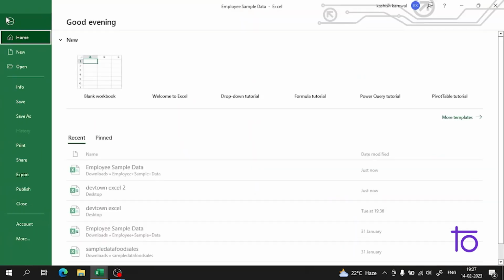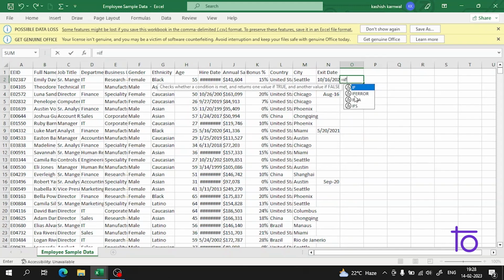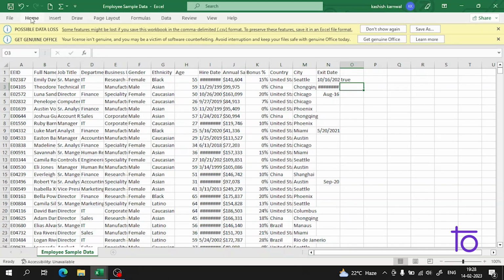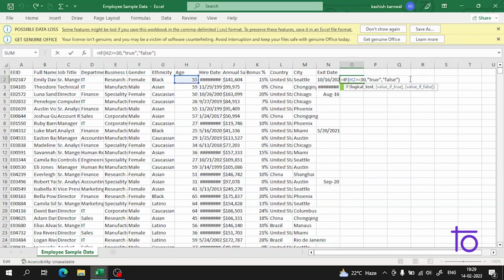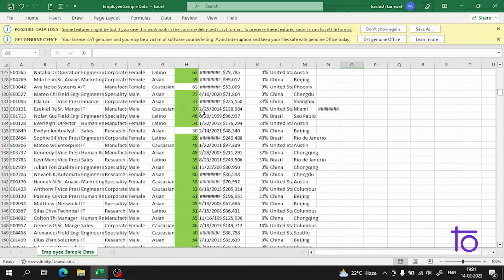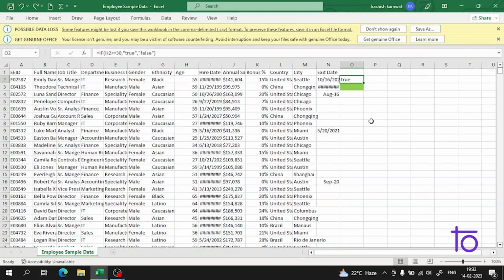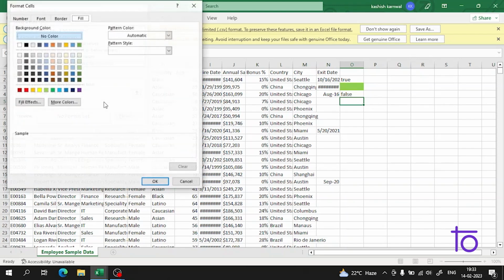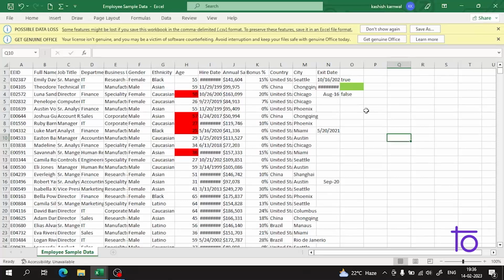Editing Conditional Formatting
Hello viewers,

In this video, we will learn and understand "Conditional Formatting"

So if you are a fresher, intermediate, or someone who is looking to learn Excel this is the perfect place for you.

Happy Learning,
Team    @DevTownIndia